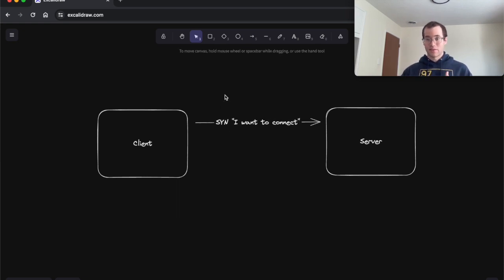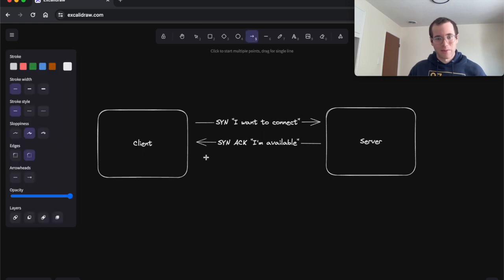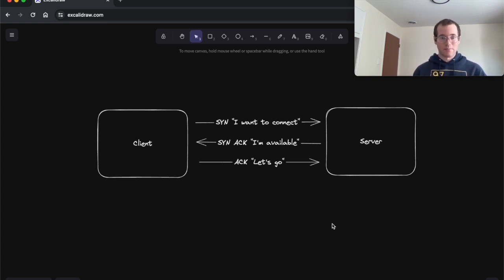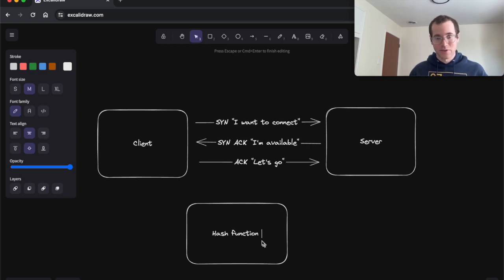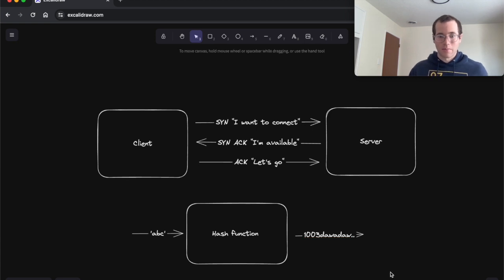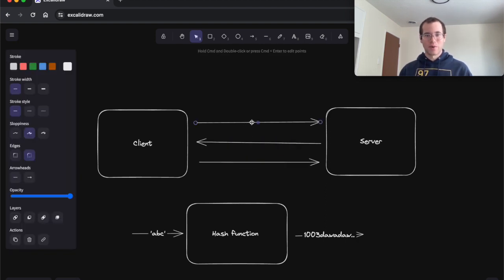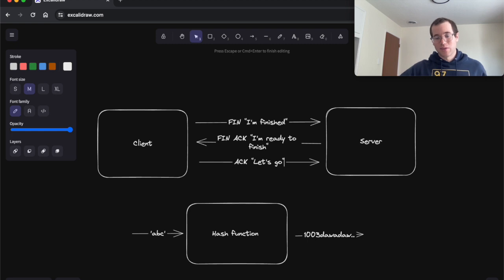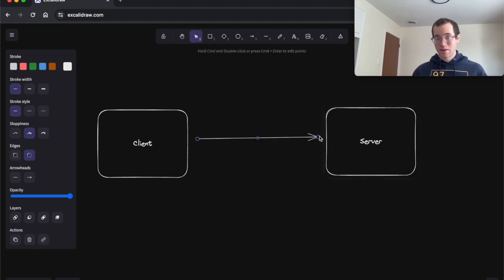Unraveling the Tale of TCP: The Backbone of the Internet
Join us on a journey through the fascinating story of TCP (Transmission Control Protocol), the unsung hero of the Internet. Discover the origins, evolution, and pivotal role of TCP in ensuring seamless communication across the World Wide Web. Explore the intricate workings of this essential protocol, from its humble beginnings to its critical role in modern-day networking. Dive deep into the technology that powers our connected world, and gain a newfound appreciation for the backbone of the Internet.

- Credit to ChatGpt!